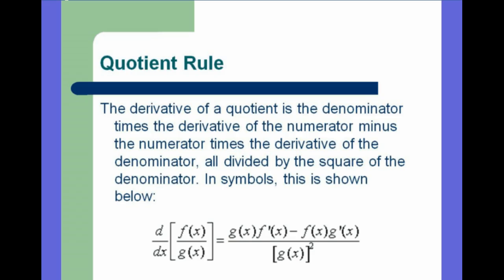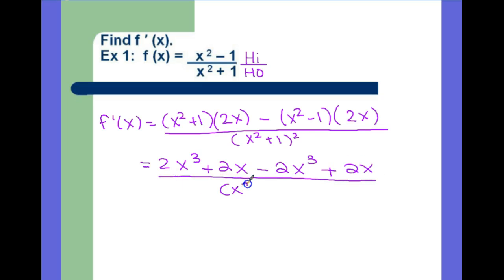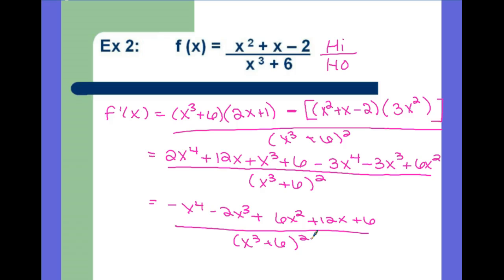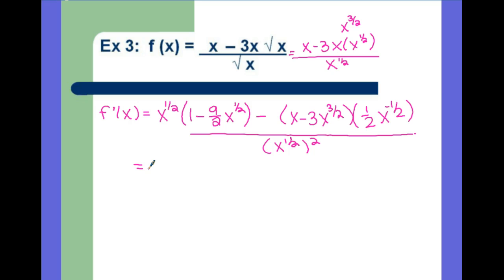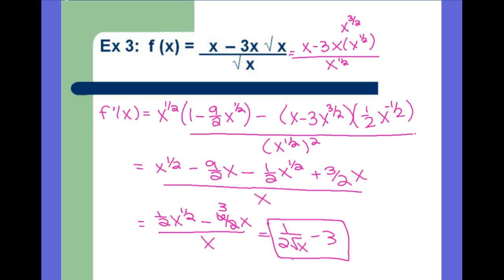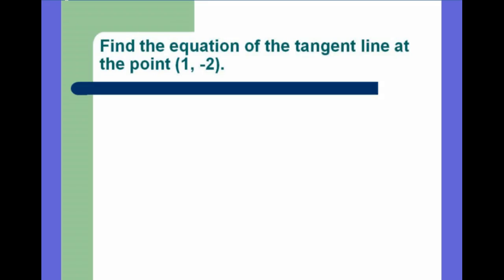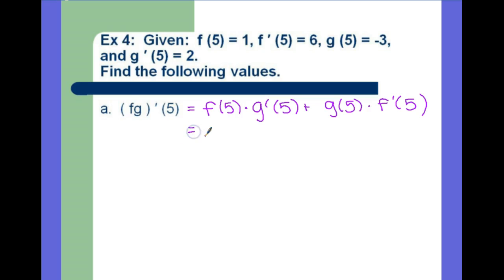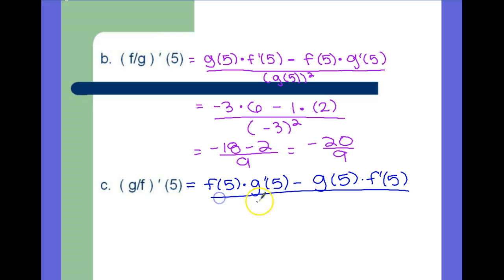3.3 Differentiation Quotient Rule